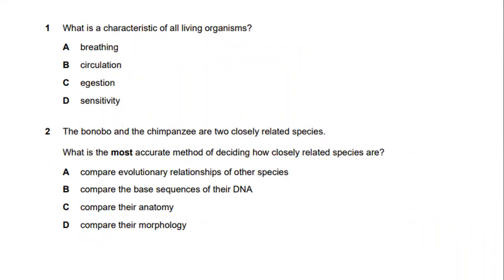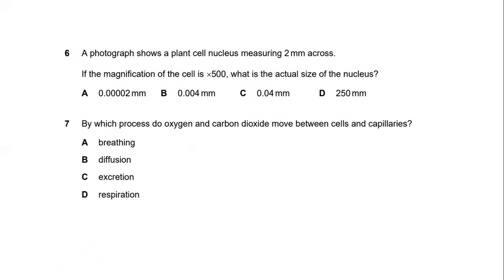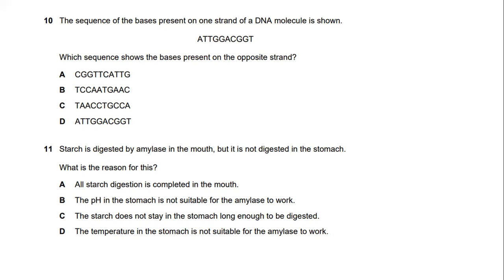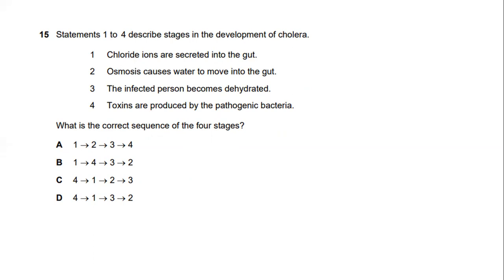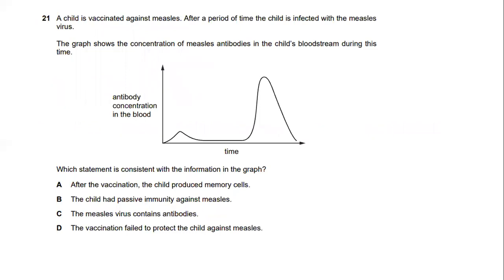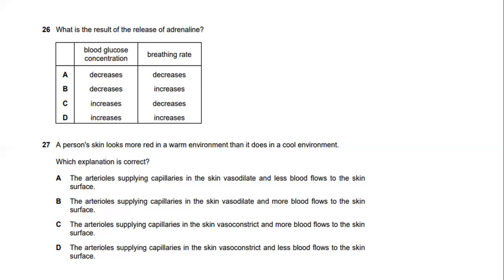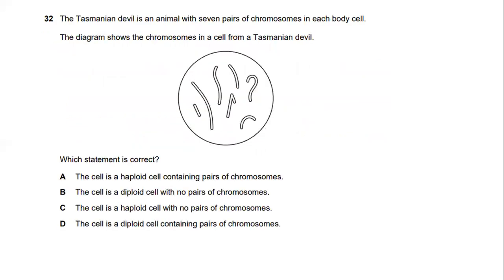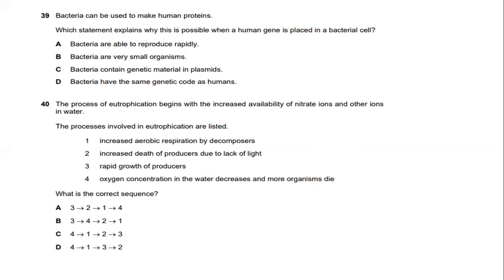Study Tips for IGCSE - Biology : Examination questions - 2021 Summer